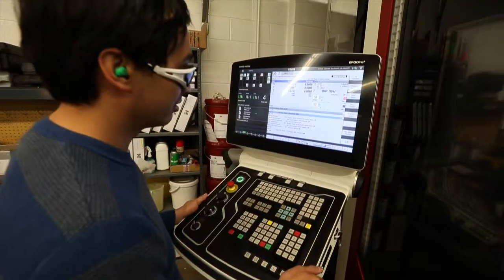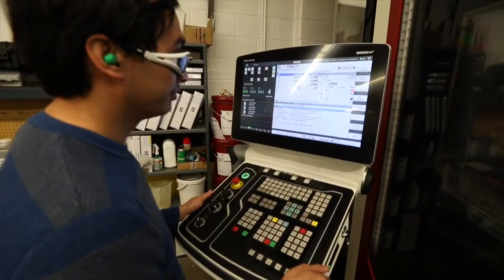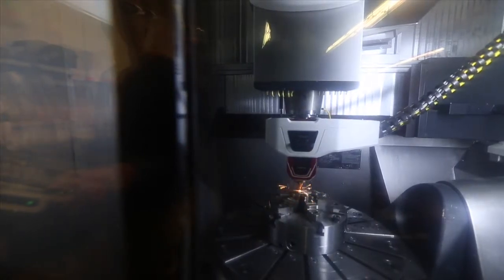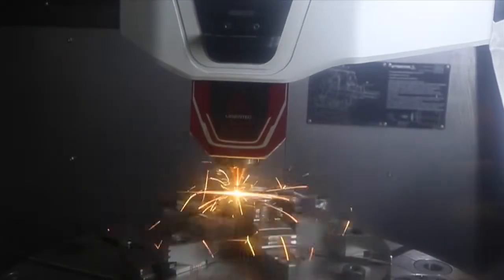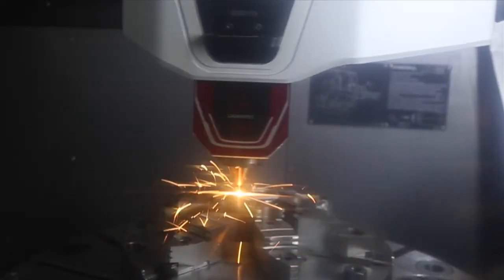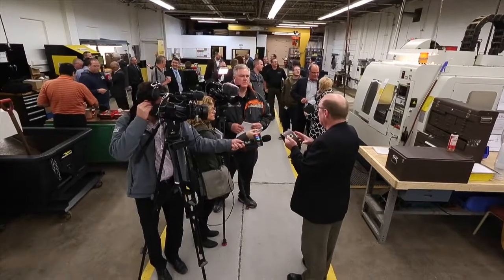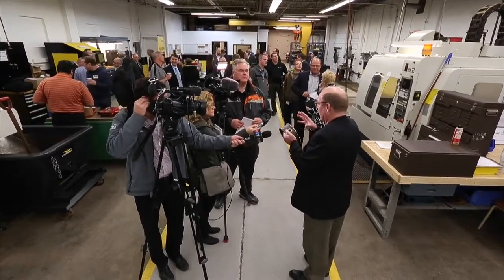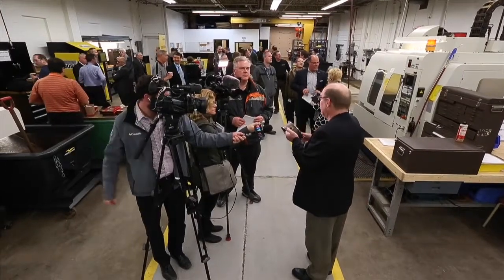PTOOLING LEADS THE WAY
PTOOLING leading the way in additive manufacturing